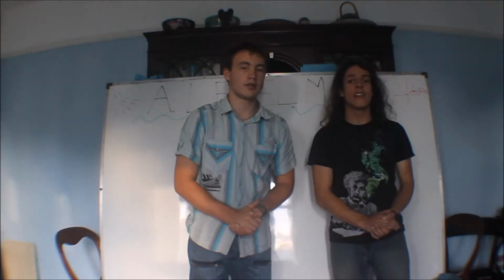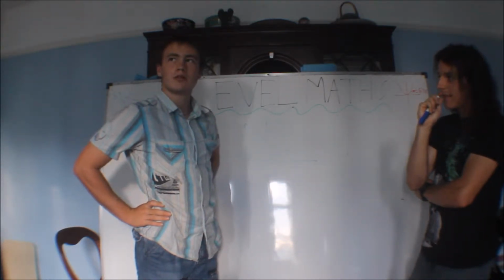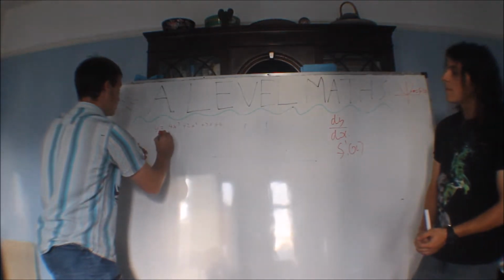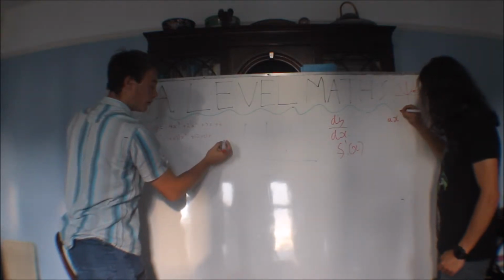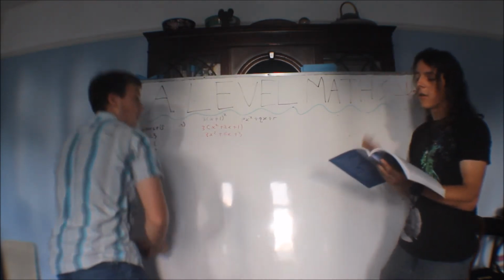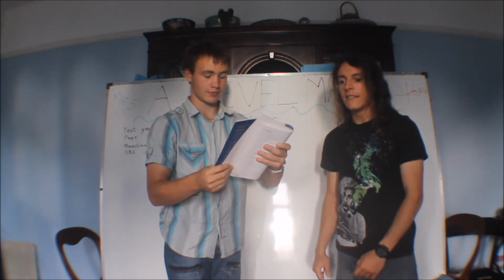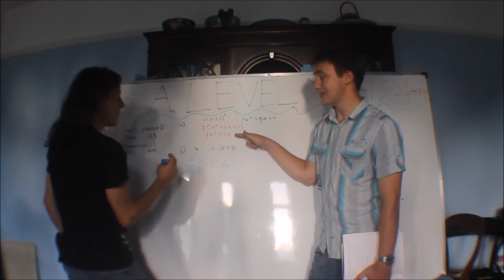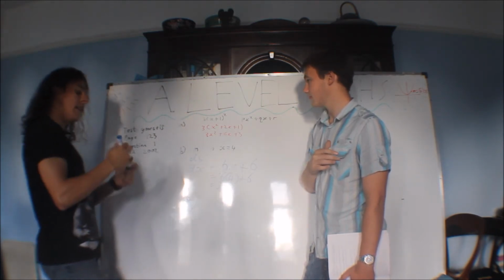Core 1- Rate of change (Chapter 8)